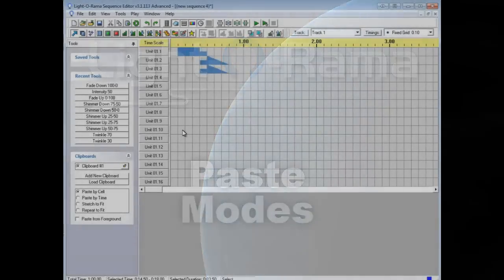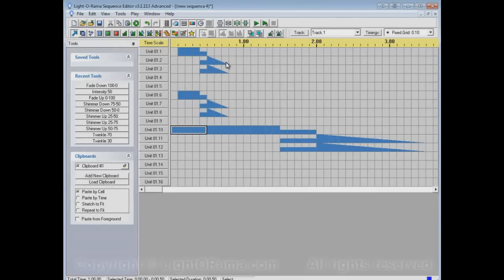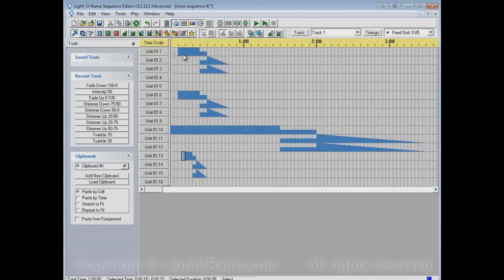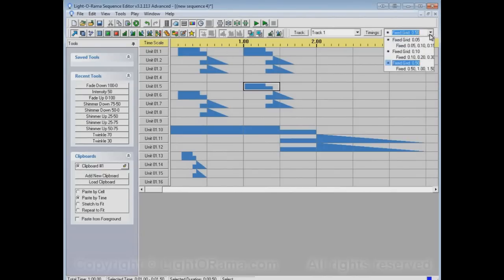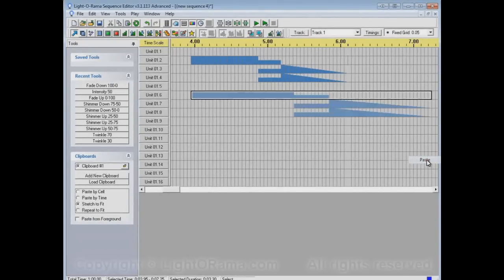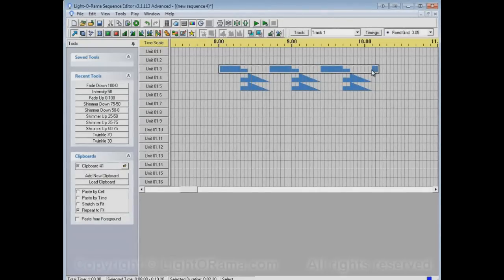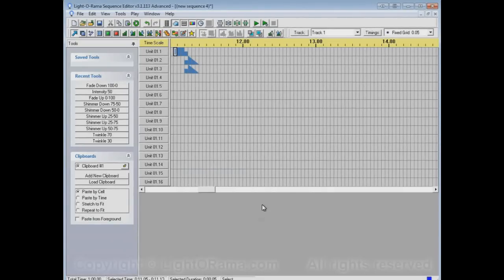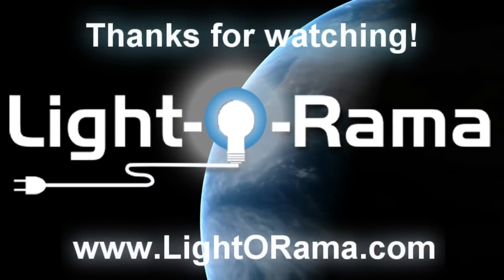LOR-Copy and Paste Modes in the Sequence Editor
The Light-O-Rama Sequence Editor is very powerful and every now and then a bit of help from an expert is exactly what you need.  This video shows you the different modes available using the sequence editor Copy and Paste function.